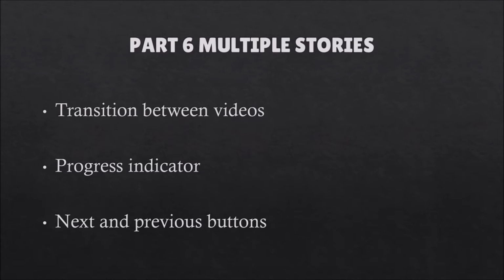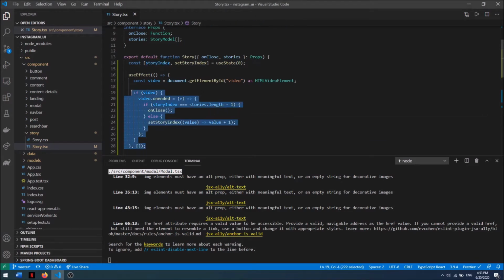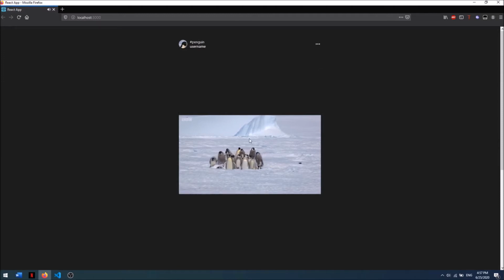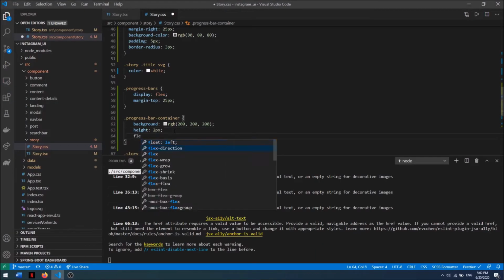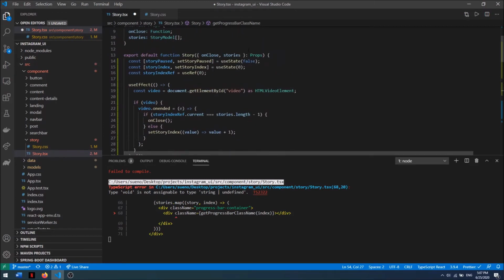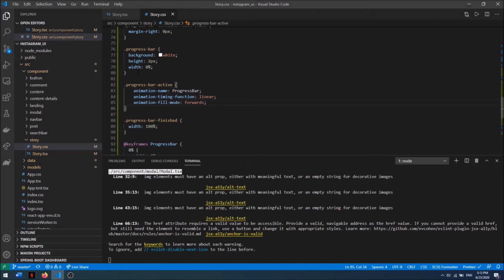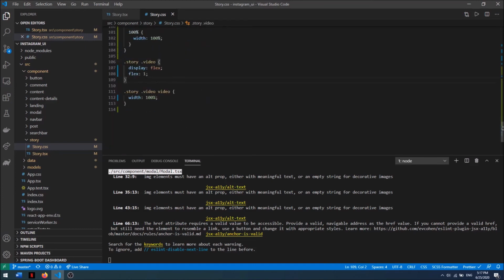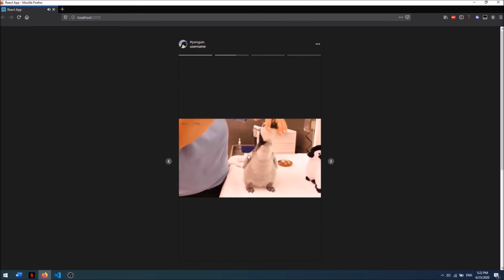Creating Instagram UI with ReactJS - Part 6: Multiple Stories!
This is part six of the series where I create the Instagram UI with ReactJS.

In this part I will continue working on the stories. We will create a multi-story story which you can navigate through.

Timestamps:
0:00 Introduction
1:42 Transition to next story
5:32 Adding pause functionality
9:25 Adding progress bars
13:46 Styling progress bars
16:02 Adding keyframes
20:12 Adding navigation buttons